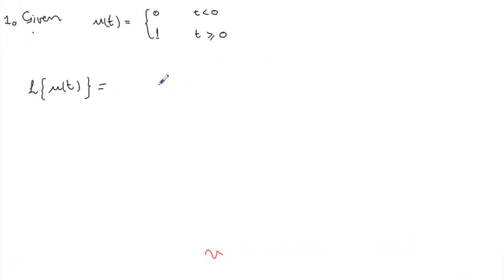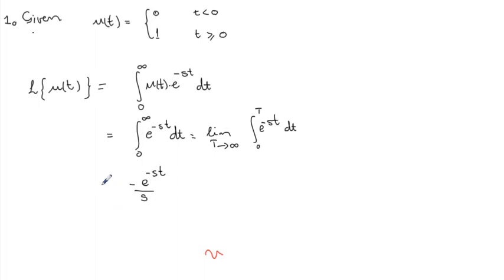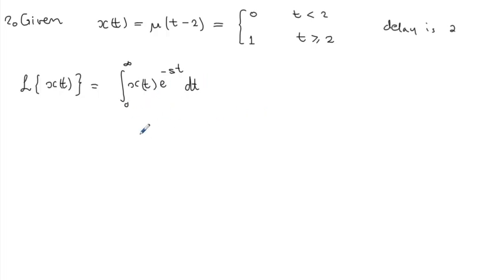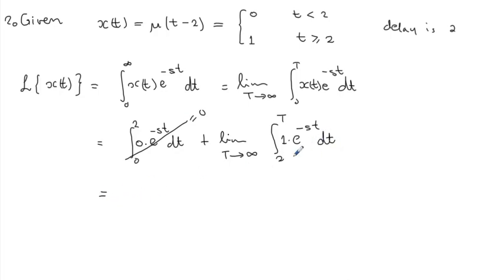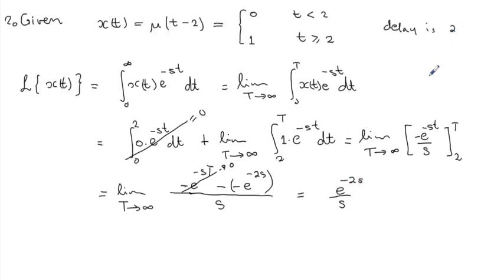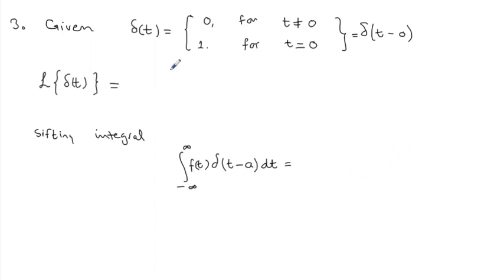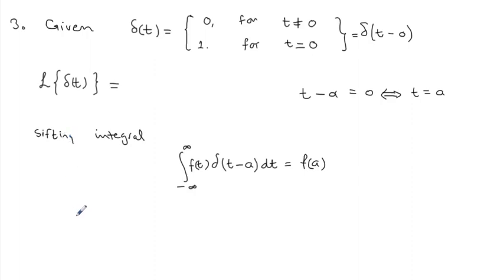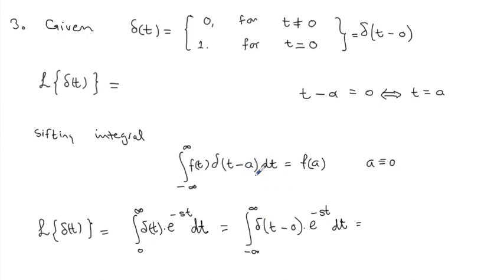Laplace transforms of special functions the unit step and the impulse function